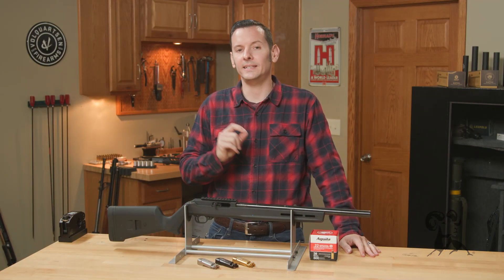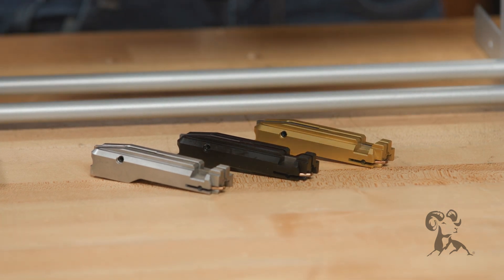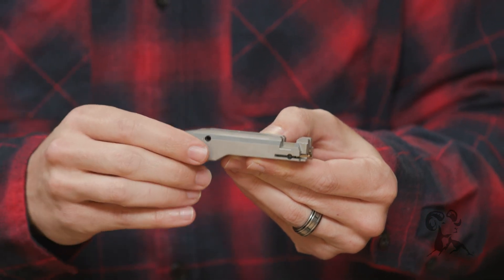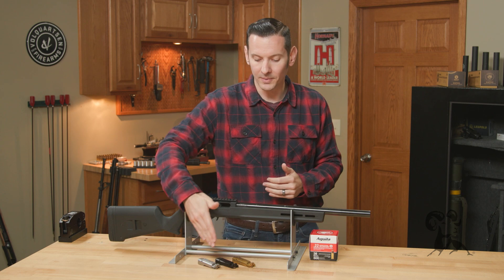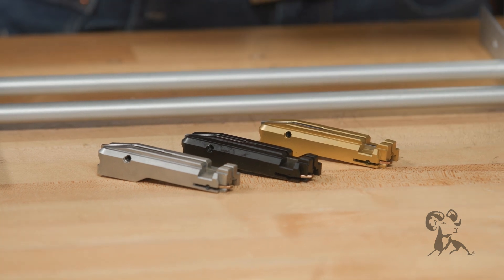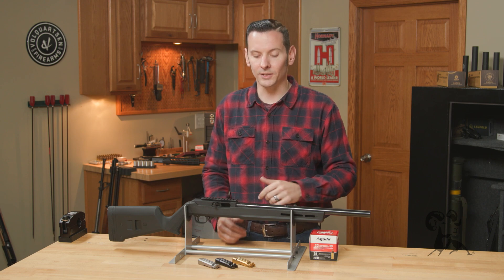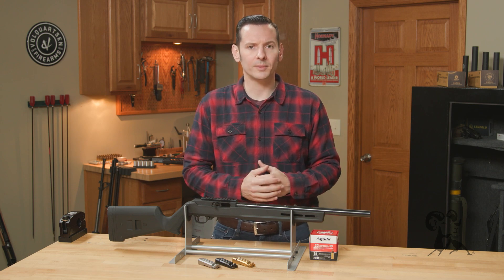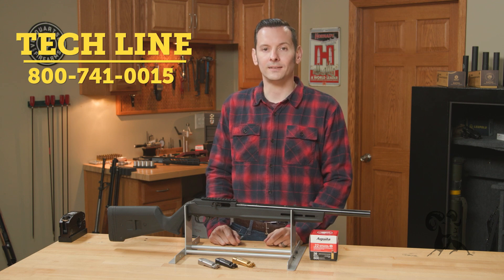Quick Tip: Which 10/22 Bolt is Right for You?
Join Caleb from Brownells in this quick tip video as he guides you through choosing the right bolts for your 10/22 build. This video is ideal for firearm enthusiasts and DIY builders looking to enhance their 10/22 rifles with the perfect bolt.

Three Types of Bolts: Learn about the three different types of Brownells bolts available for the 10/22, each with unique finishes and features.
Material and Construction: Discover that all three bolts are made from 17-4 stainless steel, machined out of billet, and heat-treated, ensuring durability and reliability.
Ready to Use: Understand that these bolts come fully assembled with an extractor, firing pin, and all necessary components, ready to be dropped into your gun.

Different Finishes:
Stainless Steel Bolt: The base model, known for its affordability and solid performance.
Black Nitride Bolt: Offers a slicker surface for easier cleaning, thanks to its hard black nitrite coating.
Titanium Nitride Bolt: Not only easy to clean but also features a stylish gold finish, adding a unique aesthetic to your firearm.

Choosing the Right Bolt:
Caleb discusses the benefits of each finish, helping you decide which bolt best suits your needs and preferences. He shares his personal choice and potential upgrade plans, giving viewers a practical perspective.

This video is not just about choosing bolts but also about enhancing your firearm customization skills. Whether you're a seasoned builder or a hobbyist, this guide provides essential knowledge for your 10/22 rifle project.

For the products shown in this video and many more, head over to the Brownells webpage. The policies of this media platform prevents us from posting links directly to the website.